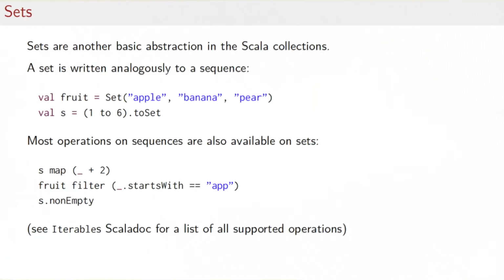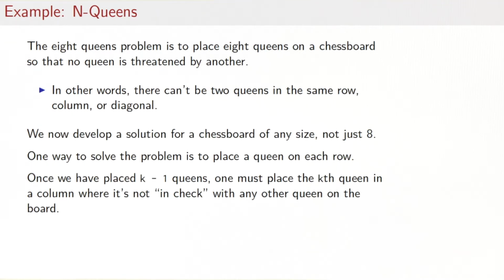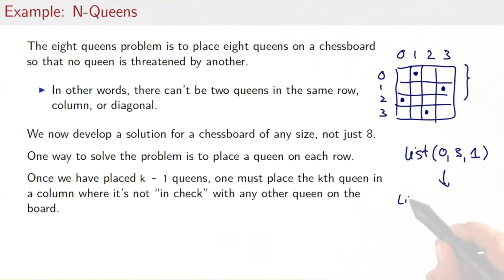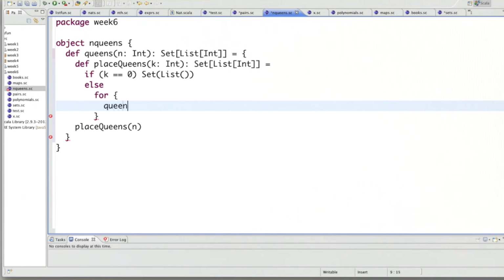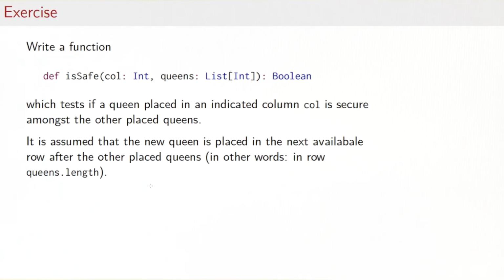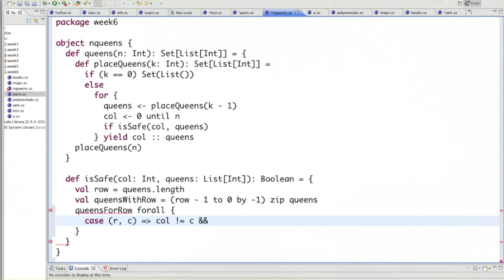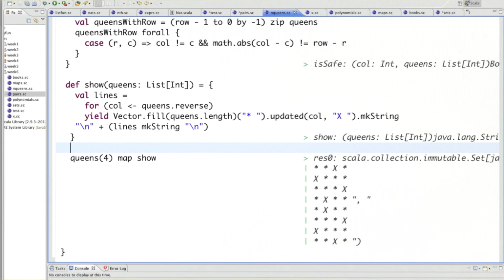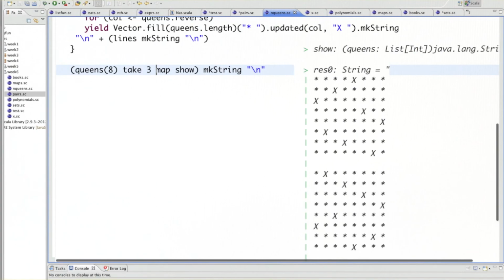6.3 Combinatorial Search Example